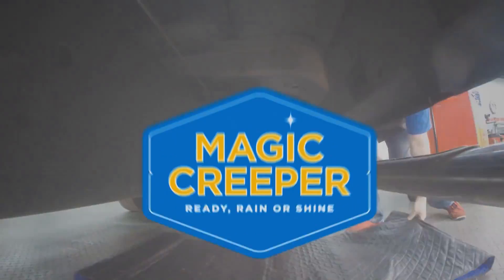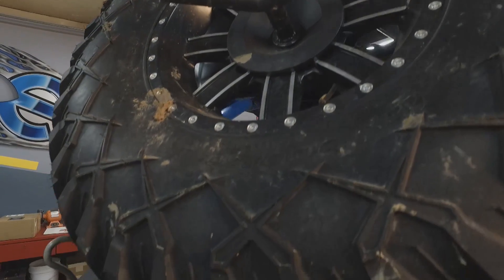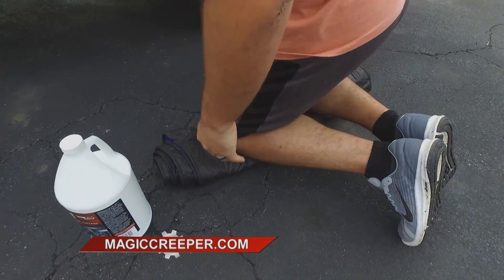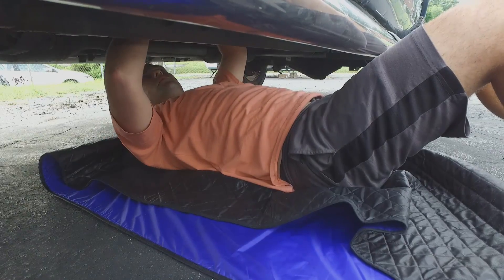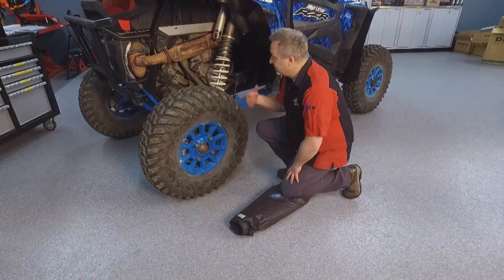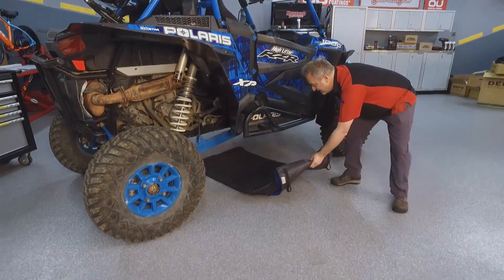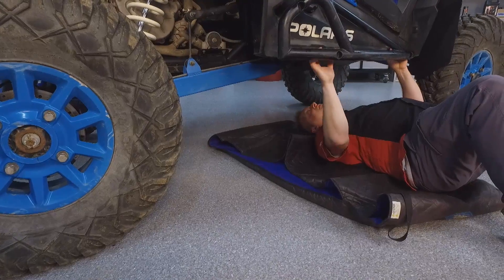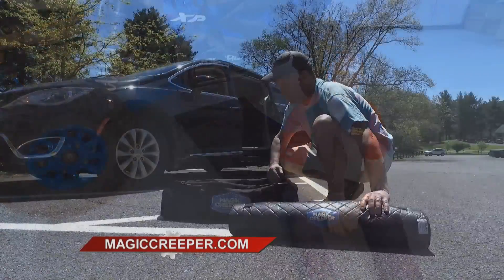Magic Creeper MHG 2217 MASTERS FOR WEB